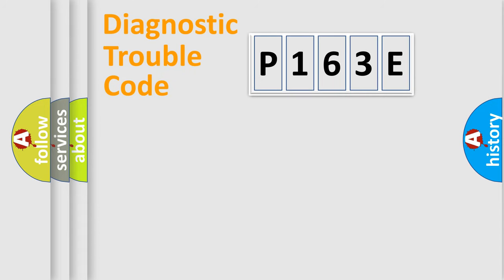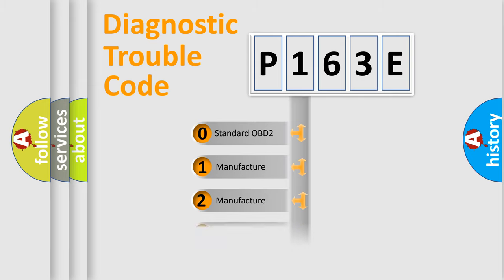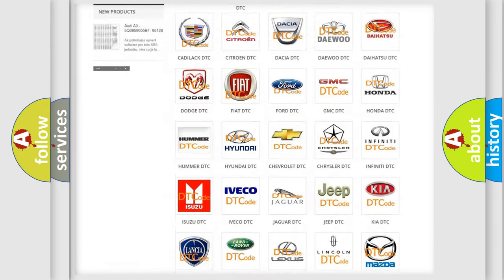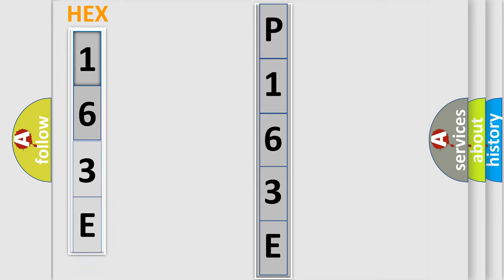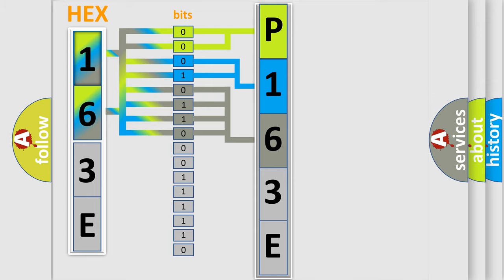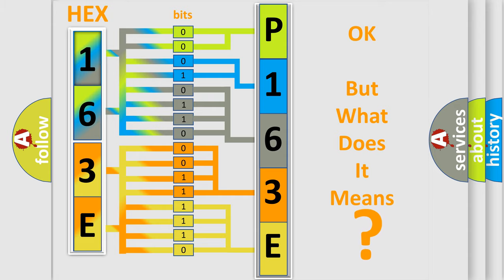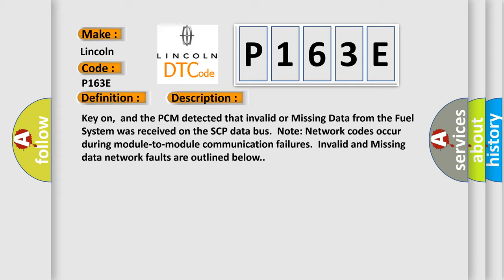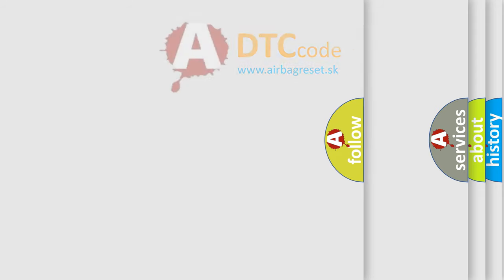DTC Lincoln P163E Short Explanation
Contents:
0:21 Basic DTC analysis according to OBD2 protocol standard.
1:48 Insight into programming
2:58 A diagnostically understandable description of the Diagnostic Trouble Code
3:05 Basic error definition

Make:
Lincoln
Code:
P163E
Definition:
Data Circuit Message
Description: